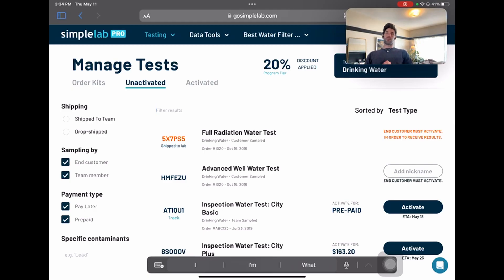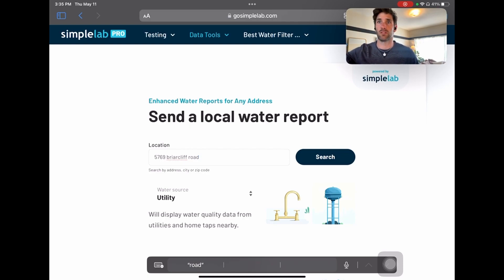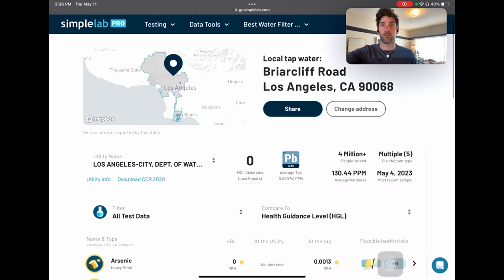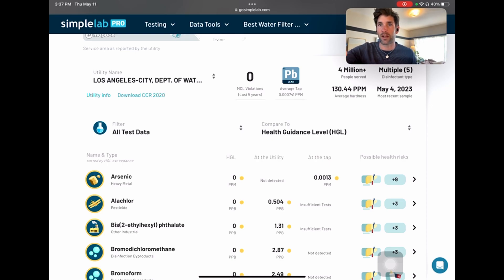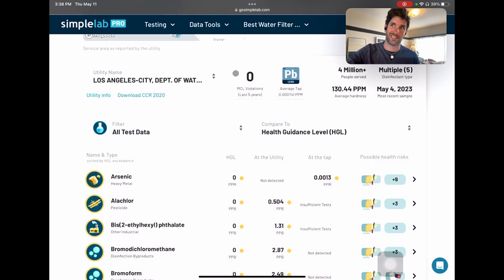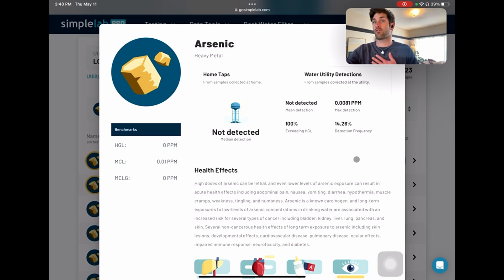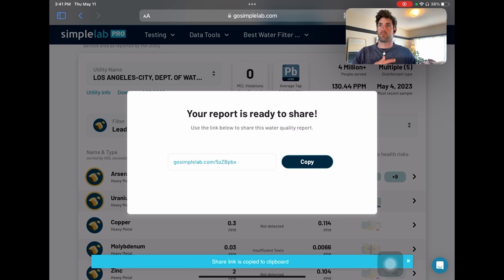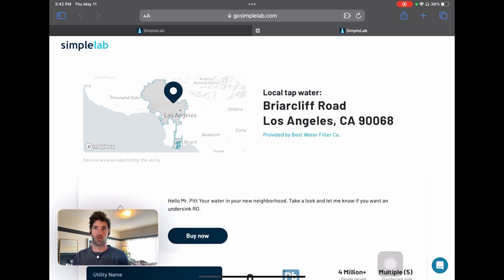How to see local tap water quality in LA with the new Water Quality Data Search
Get local water quality information like never before. The new Water Quality Data Search by SimpleLab can show you the data in any area, even Brad Pitt. This tutorial shows you how to use the tool.

While no water quality data beats direct lab testing of your tap, you can use this resource to get a good idea water quality in your area.

Follow us for more on water quality and leave your questions in the comments for anything tap water related.